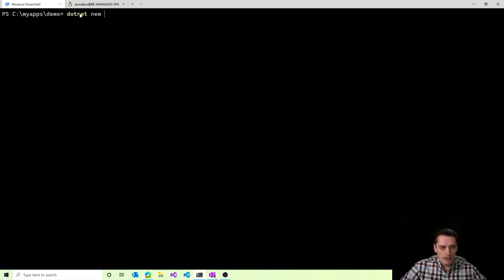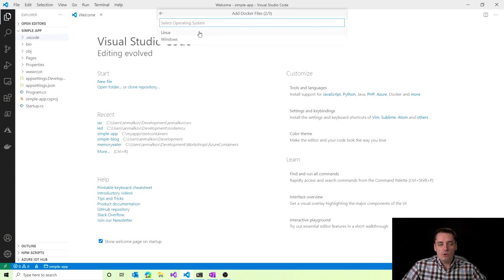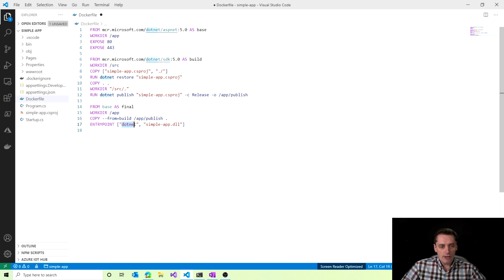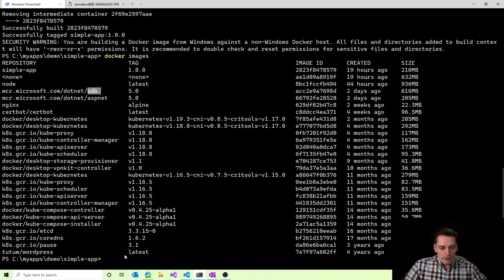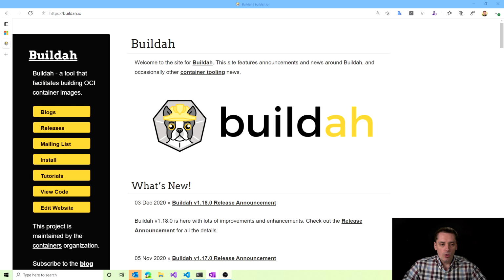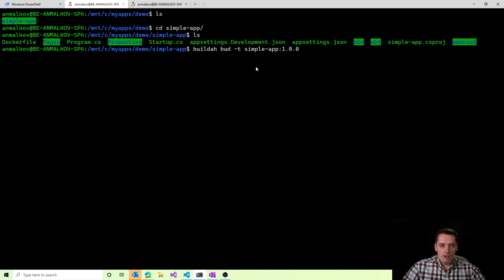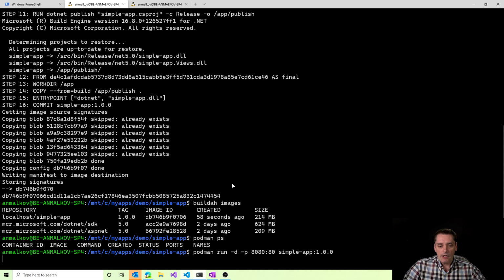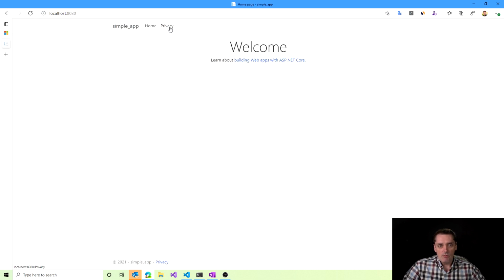How to live without Docker for developers - Part 1 | Migration from Docker to Buildah and Podman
Migration from Docker to Buildah and Podman.

Kubernetes is going to drop support for Docker. As developers, we need to be prepared to build either docker or OCI images in just a one click and get used to living without Docker.

In this episode I will show you how to build a container image with Buildah using the existed Dockerfile file just to show how easy it is to migrate your build process for already existed applications from Docker to Buildah.

⏰ Timestamps
0:00 - Introduction
1:30 - Contents of Part 1
2:11 - Create .NET 5 web application
4:39 - Create a Dockerfile for .NET 5 application using VS Code
10:46 - Build an image using Docker
14:24 - Run a container using Docker
16:38 - Remove a container using Docker
17:32 - Introduction to Buildah
18:43 - Build an image using Buildah on Windows 10
24:30 - Run a container using Podman on Windows 10
30:38 - Wrapping up

🚀 Explore more

How to live without Docker for developers - Part 2 | Native approach to build an image with Buildah 👉🏼
How to live without Docker for developers - Part 3 | Push an image to Docker Hub and GitHub packages using Buildah 👉🏼
How to live without Docker for developers - Part 4 | Setup CI workflow in GitHub Actions with Buildah 👉🏼